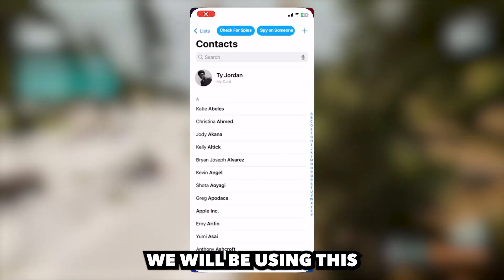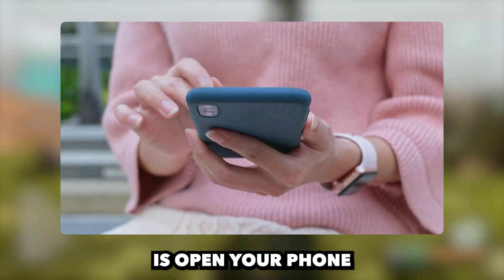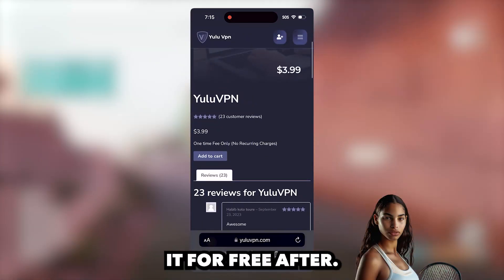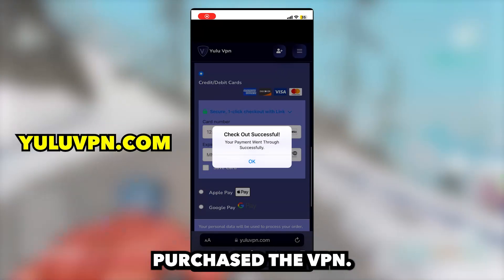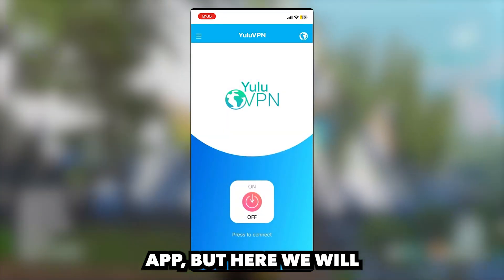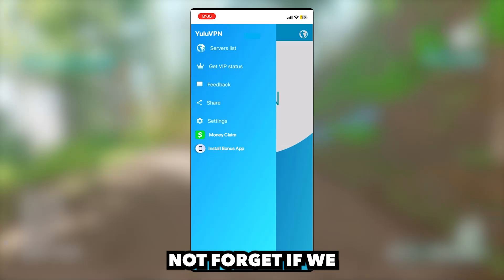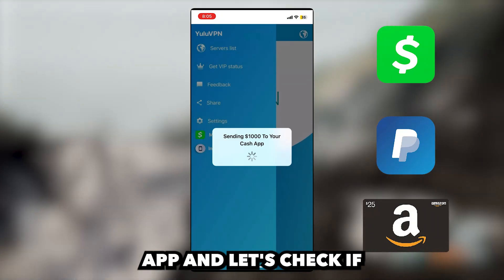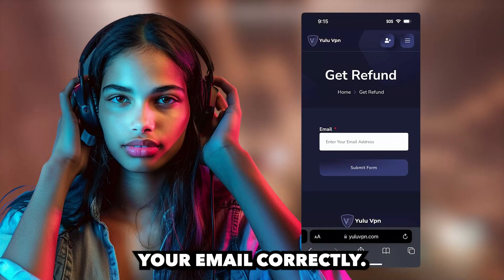How to Check if Someone is Spying on Your Phone in 2025 📱🔍 | Working & Free Methods!SPYCHECK3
earn how to check if someone is spying on your phone in 2025 with these working and free methods! 📱🔍 In this comprehensive video, we'll guide you through step-by-step techniques to detect spyware, monitor unauthorized access, and protect your privacy. Whether you're using an Android or iPhone, these tips will help you stay safe and secure. We'll cover various tools and apps that can help you identify potential threats, as well as best practices for maintaining your phone's security. Don't miss out on these essential phone security hacks!